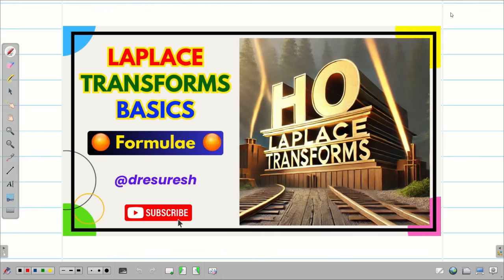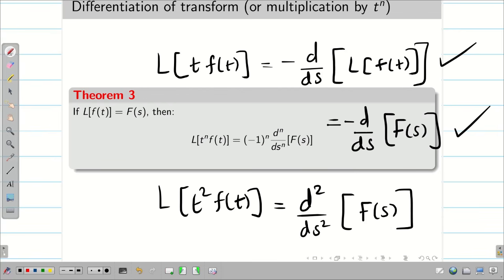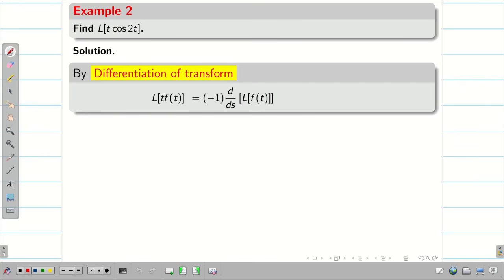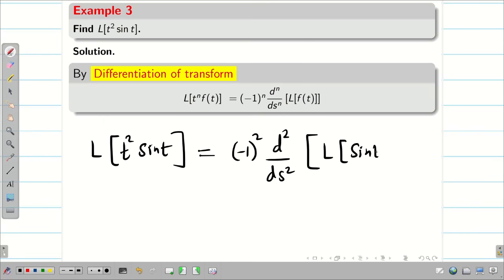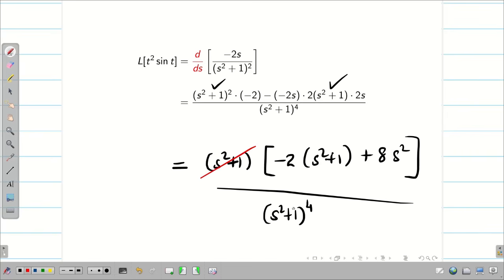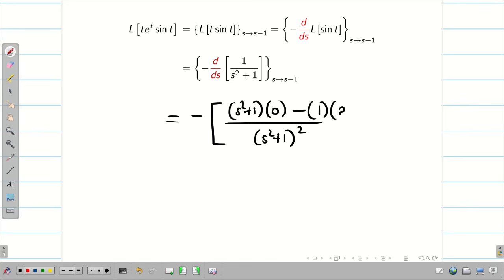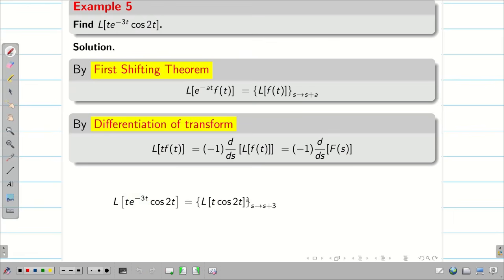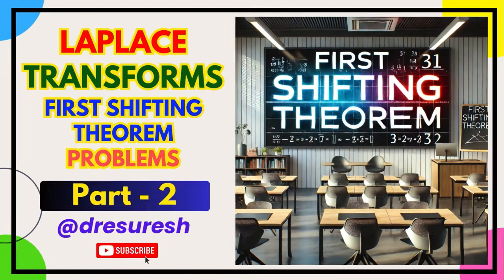4. Laplace Transforms : Problems : Differentiation of Transform : Part 3: 21MAB102T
4. Laplace Transforms : Problems : Differentiation of Transform : Part 3: 21MAB102T